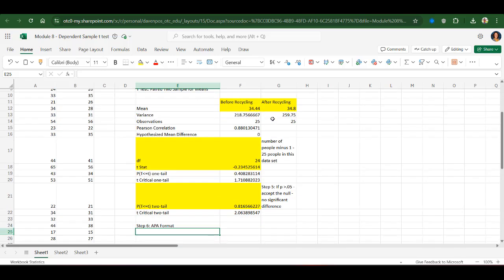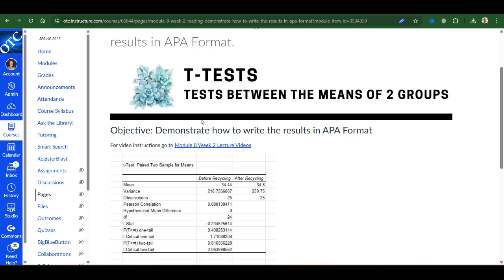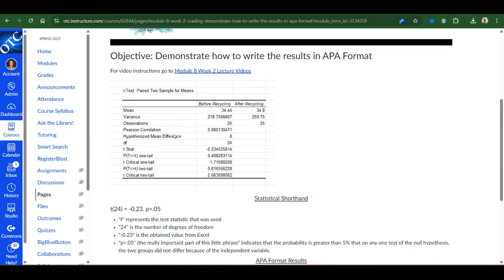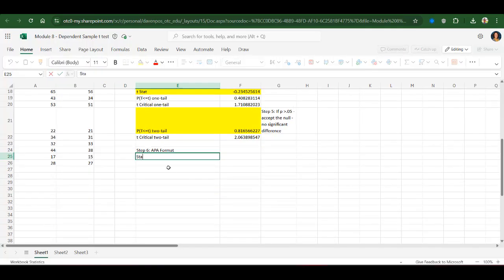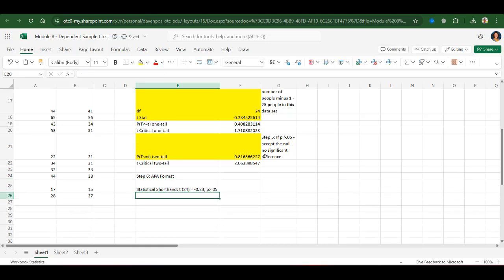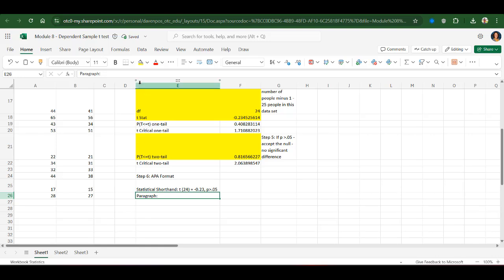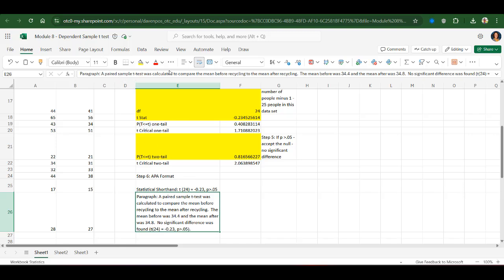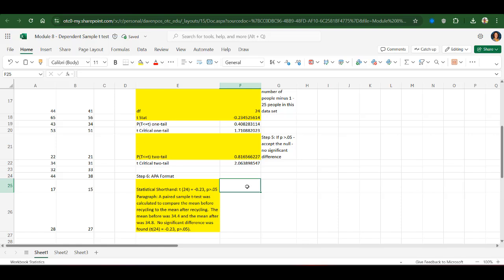Lecture Video: Dependent t-Test APA Format Results